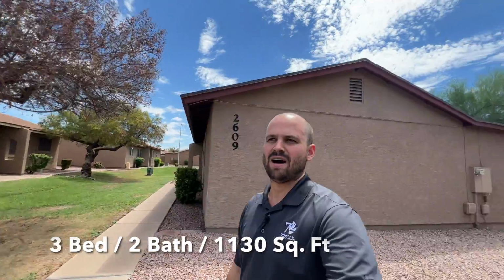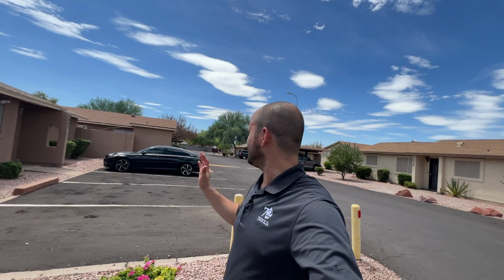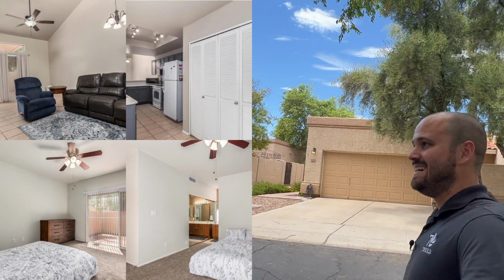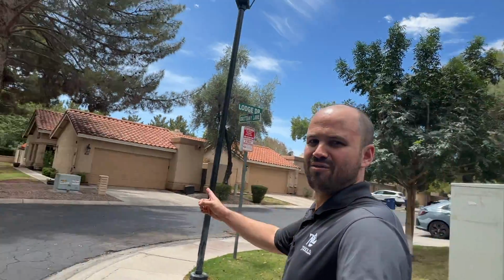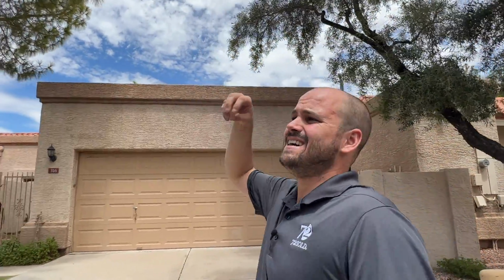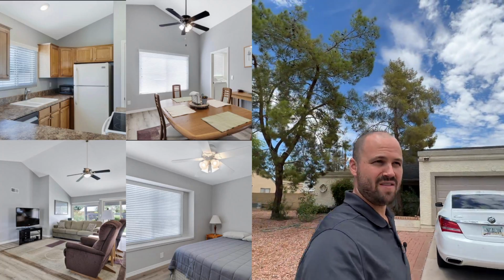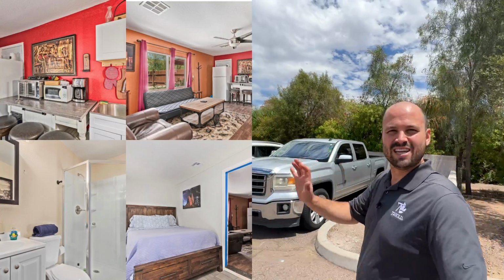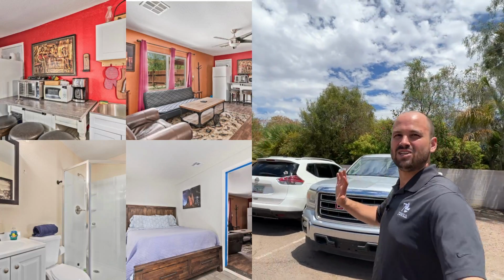What Does $300K Buy In Tempe Arizona 2023 | Living in Tempe Arizona | Tempe Arizona Real Estate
What Does 300K Get In Tempe Arizona 2023? Today, I'll show you what you can get for $300k in Tempe Arizona! Today, I'll take you around Tempe Arizona and show you what you can get for $300k. I think you'll be  surprised at what kind of house your money can get you!

Tempe is one of the more popular cities to move to right now, and it's easy to see why! Tempe is a college town built around Arizona State University at its' center. In addition to having so many things to do and so many major shopping and eating centers close by, Tempe offers some of the best entertainment options for the whole family, which is another reason why so many people from places like California, the midwest, and Washington  are flocking to Mesa.

You'll find very few homes in the $300,000 range here in Tempe. This price range generally seems to move very quickly and homes don't come available very often.

You'll definitely find some great houses here inTempe, but inventory is pretty limited out here with its growing popularity. Luckily, our team is full of master negotiators that have been winning deals on the first try, even in Tempe! If you're thinking of moving to this competitive Phoenix Arizona suburb, be sure to reach out today ! We're here to help you make a smooth move to Phoenix.

Let's explore Tempe Arizona in the $300,000 range today!

If this is your first time to this channel, and you want to know everything about eating, sleeping, working, playing, the good, and the bad of living in Phoenix, Arizona, then subscribe▶ and tap the bell🛎 for notifications so you can be the first to know about the current market in Phoenix.
We talk to people everyday just like you, looking for help on making their move to Phoenix and we absolutely love it.😍 Whether you are moving in 5 days or 50 days, give us a call☎, shoot us a text📝, or send us an email📨 so we can help you make a smooth move to Phoenix, Arizona.